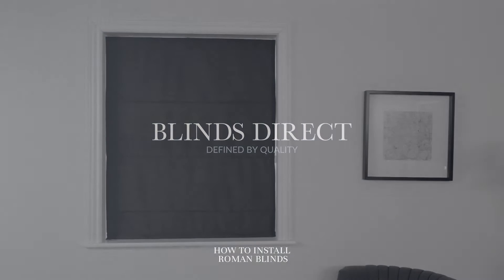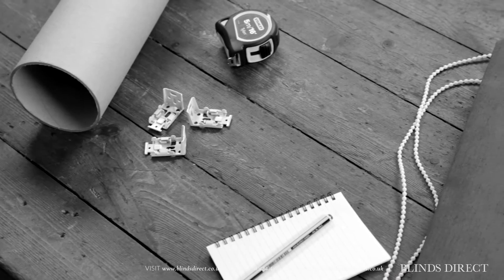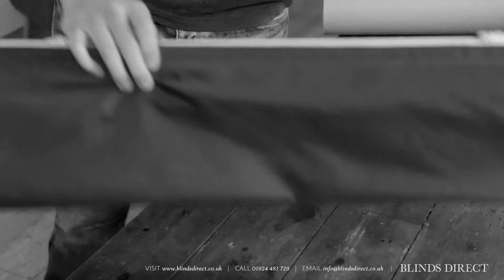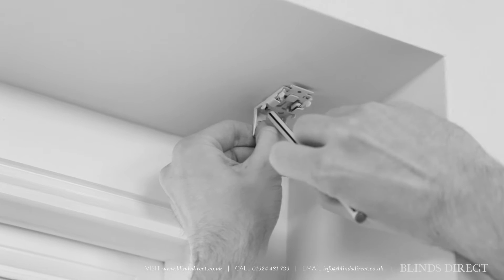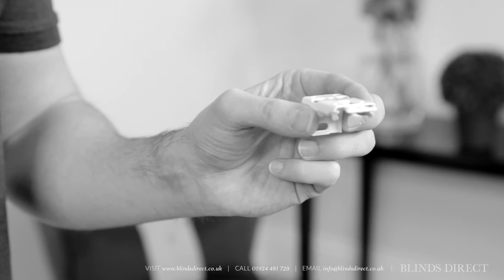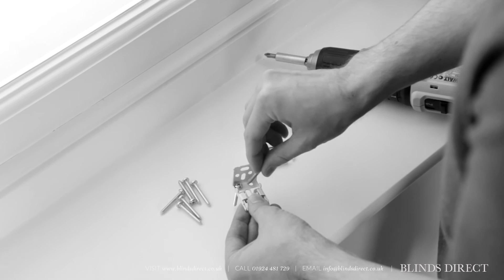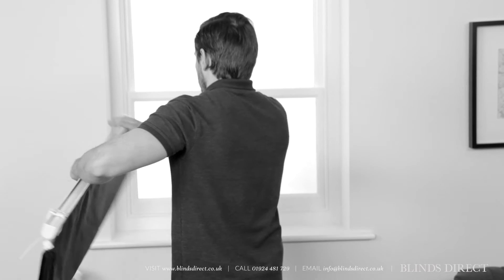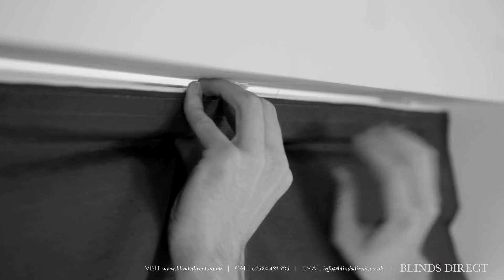How to install a spring bracket Roman blind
In this easy to use video, we show you how to install spring bracket roman blinds in your window. To see our range of roman blinds and other window furnishings, head over